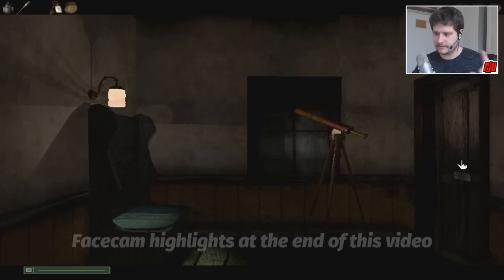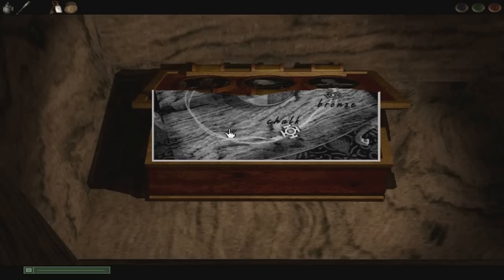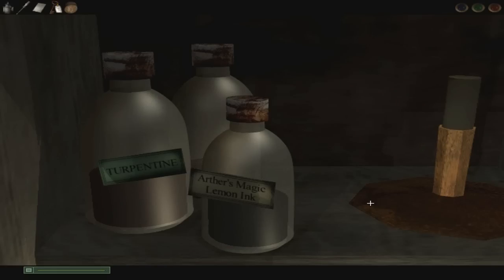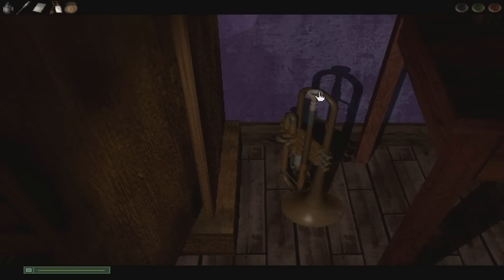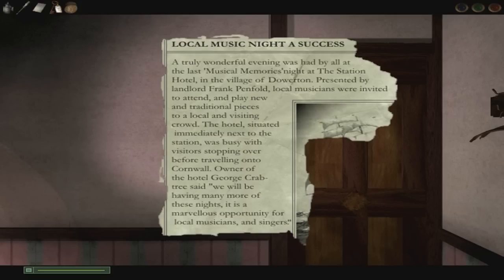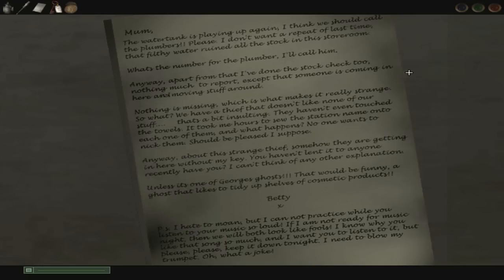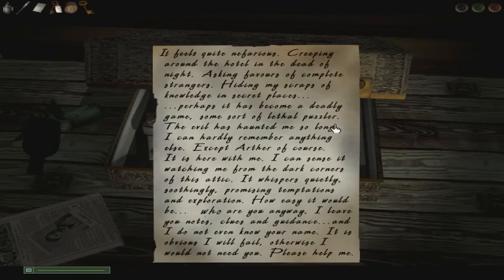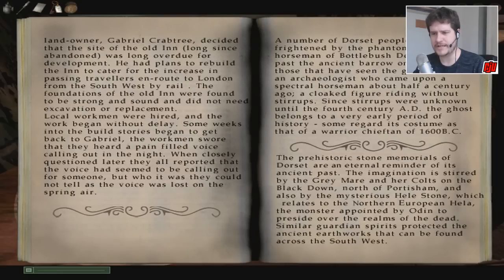Dark Fall The Journal Part 4 | PC Gameplay Walkthrough | Game Let's Play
PC Point and Click Adventure Game.
Searching the 3rd floor, we understand what needs to be done.

The old, abandoned train station at Dowerton hides a history of disappearances, mystery and hauntings. The nearby Station Hotel was once a busy, bustling place for weary travellers to rest and relax...but something went wrong...on the night of April 29th, 1947, the guests and staff vanished without trace, never to be seen again.

Explore the haunted hotel and train station, alone at night.
Use Ghost-Hunting Gadgets to ‘see’ into the past, and hear the dead.
An eerie, World War 2 setting is fully realised in 3D graphics.
Use detective skills to uncover secret places and learn long lost secrets.
Challenge the mind by solving many devious puzzles and enigmas.
Communicate with ghosts via a Ouijaboard.
Decypher an ancient, long forgotten, language.
A non-linear story by Jonathan Boakes, author of The Lost Crown.
Full cast of actors & sound to bring the haunted location to spooky life!
Utilise high-tech surveillance equipment, to watch supernatural activity.
Research local Ghost Stories to learn more about the Dark Fall.
The nearby villagers believe the place is haunted by the souls who were ‘taken’ that last night. Many decades passed, until your arrival. You must explore the old Station and Hotel with nothing but your wits, and bravery, to guide you. Your skills as a Ghost-Hunter will determine whether you solve the mystery, and discover the truth behind the Dark Fall.